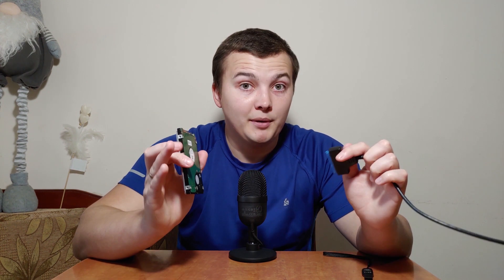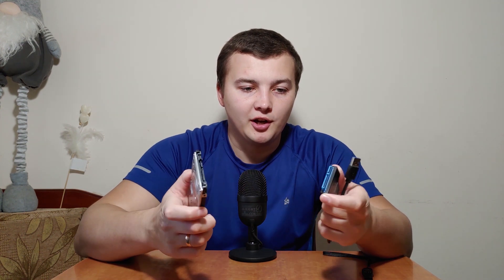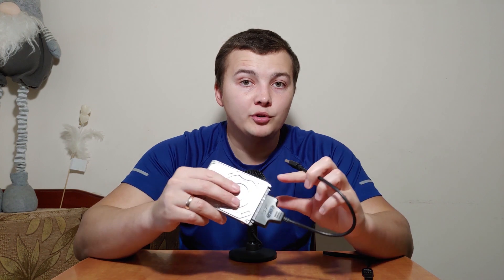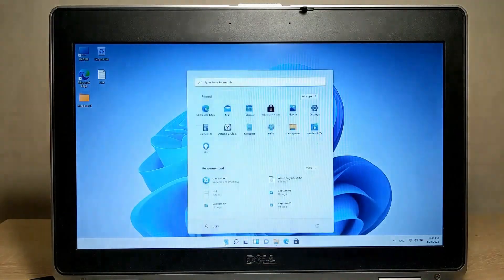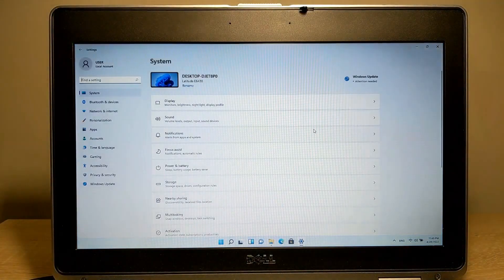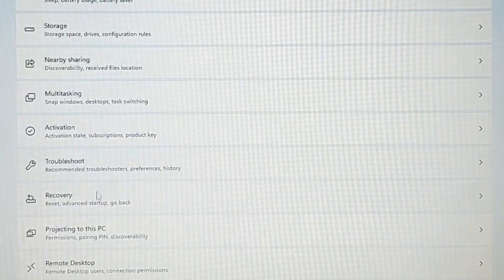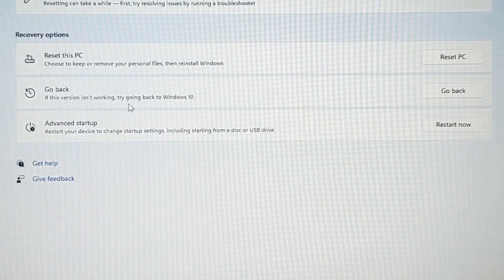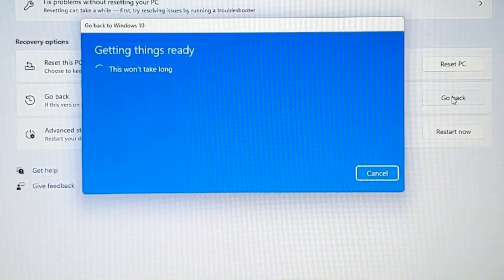Do This Before Install Windows 11 on Unsupported Hardware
00:00 Introduction
00:28 Save your data
02:30 Upgrade your device
03:53 How to make HDD faster?
05:09 Go back from Windows 11 to Windows 10
05:54 Windows 11 may not work stably
06:52 Windows 11 for old devices?
07:12 Clean the device - get a fast device

Today I will give you tips on what to do before installing Windows 11 on unsupported hardware. Also, this video is suitable for those who have new devices.